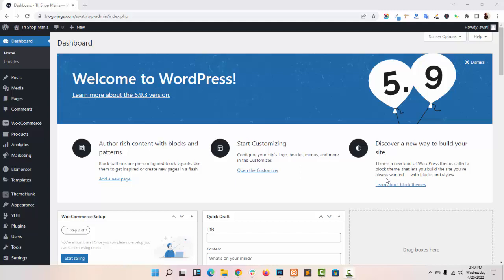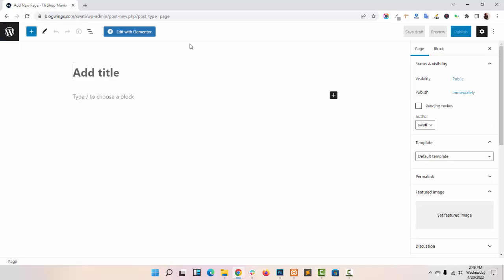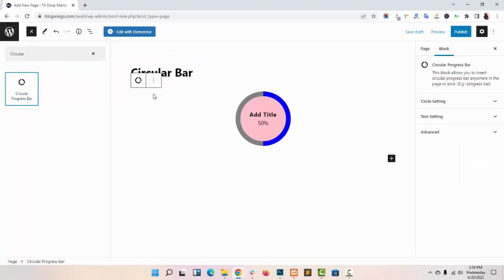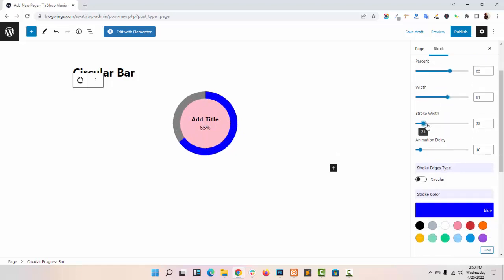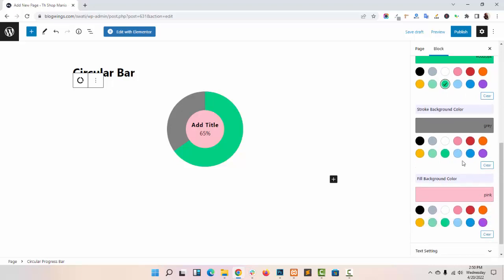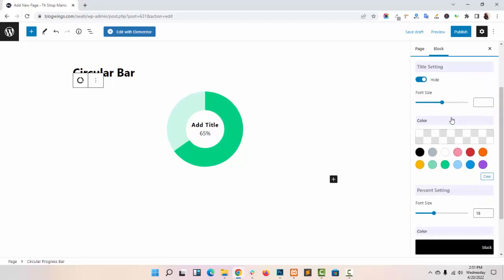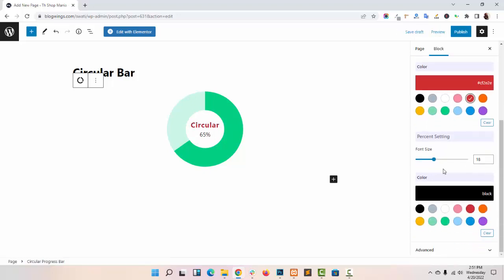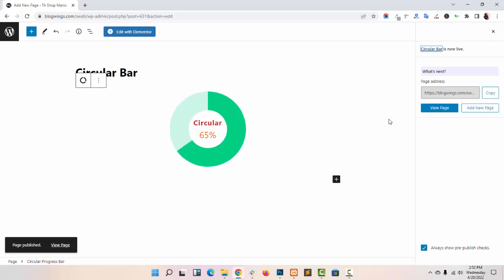Circular progress bar block - Unlimited Blocks For Gutenberg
Follow this video tutorial and learn to Add and Customize Circular progress bar block given in our Unlimited Blocks For Gutenberg.
Unlimited Blocks is an Addon Plugin For Gutenberg Block Editor.